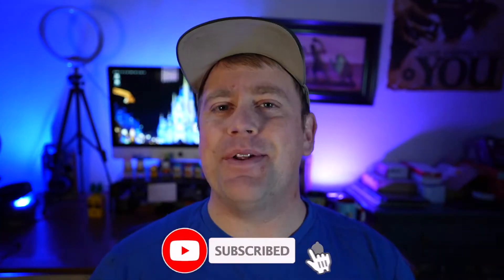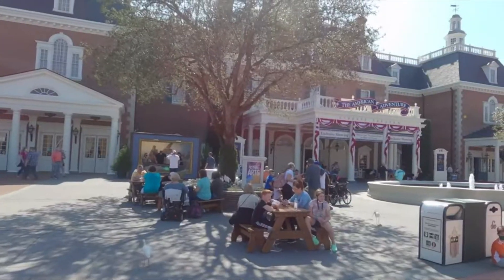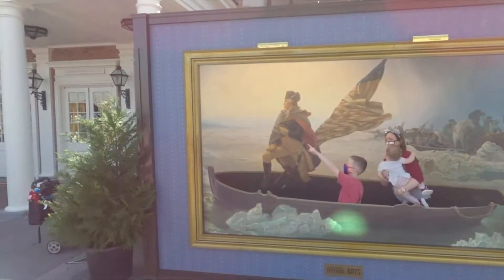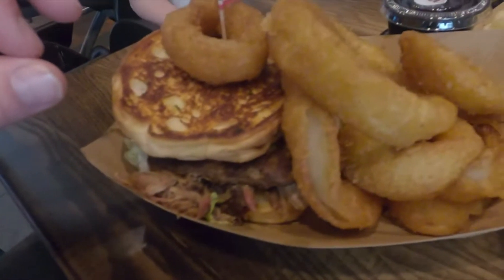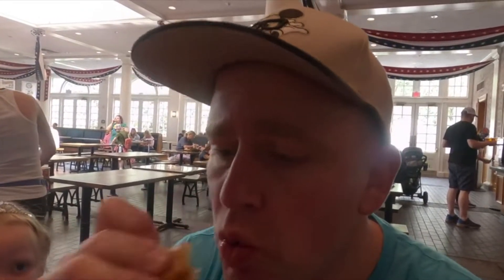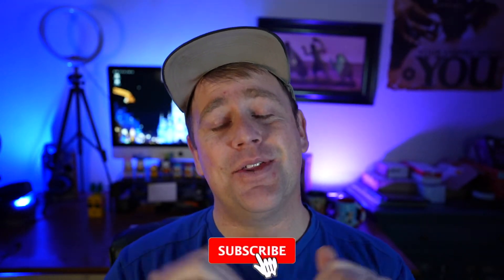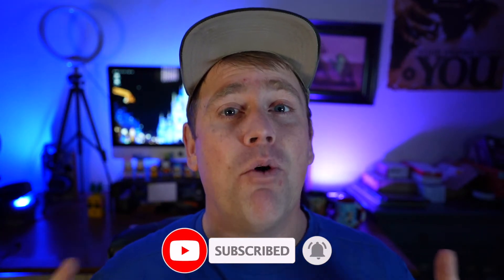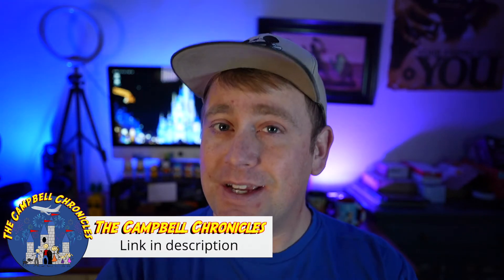Regal Eagle Smokehouse Review: Epcot Dining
One of our favorite Walt Disney World theme parks must be EPCOT! We love going there! All the festivals and food that is offered will keep anyone busy for a long time.

However, one of our most favorite places to eat at in Epcot must be Regal Eagle! Regal Eagle has some amazing barbecue food that anyone in the family can enjoy.

Today will give you a Dining review and go over a few things that we tried and what we liked! Do you have any questions about regal eagle? Have you been there before? Is it a place that you still want to go to? Let us know in the common section.

LINKS
Regal Eagle Smokehouse Overview: Menu, Prices & More